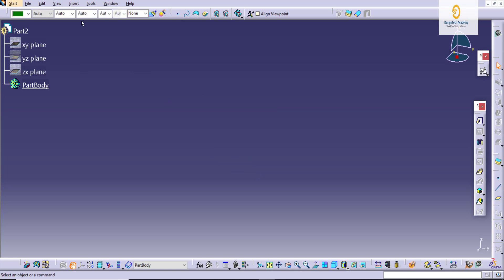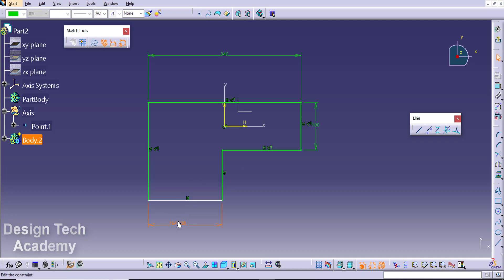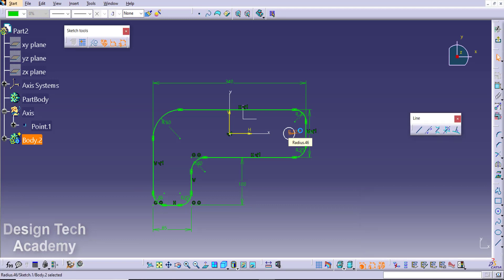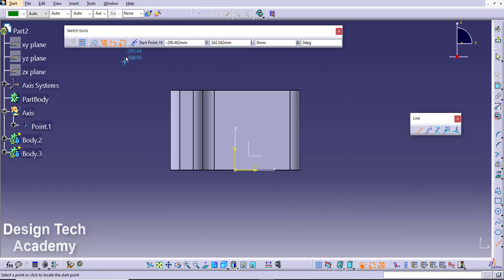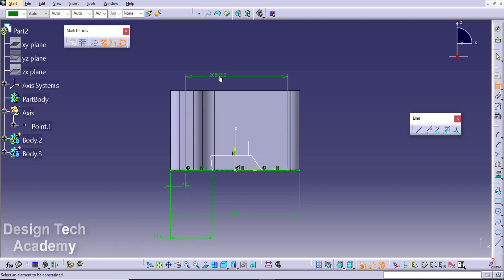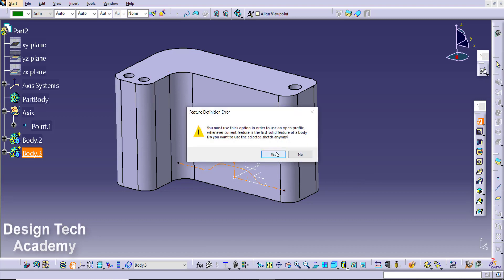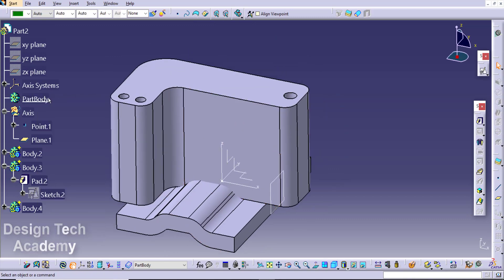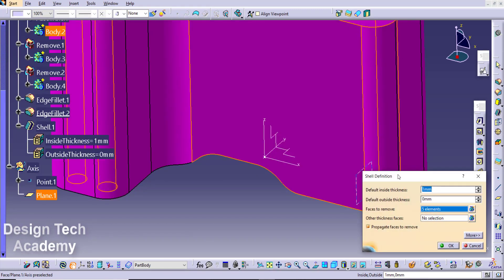Sheet metal Part in Part Design (Boolean Method) in CATIA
Hello friends,
Welcome to design tech academy, this video is related to sheet metal part design in CATIA v5.